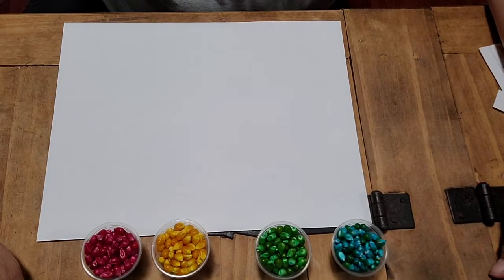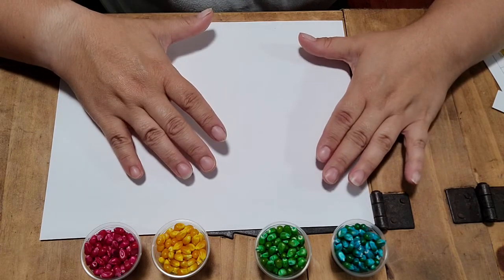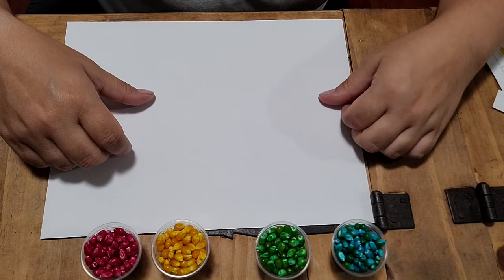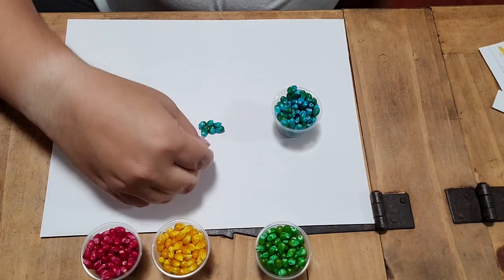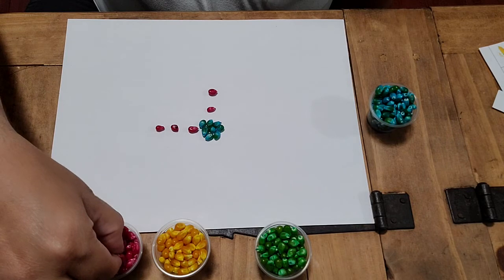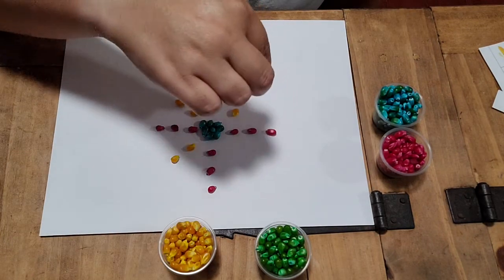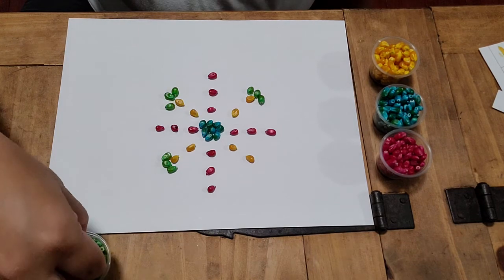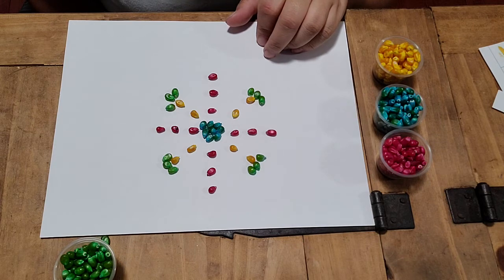"Just for Kids" - Colourful Corn Mosaic Art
Encourage creativity with this colorful corn mosaic art activity that can be done over and over again and will never quite look the same.